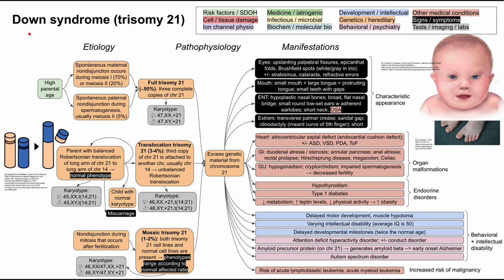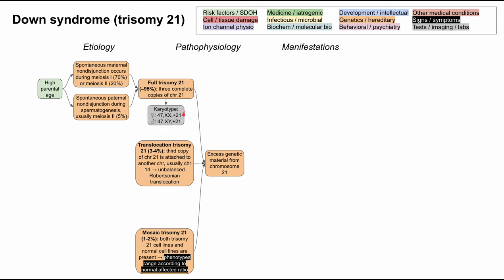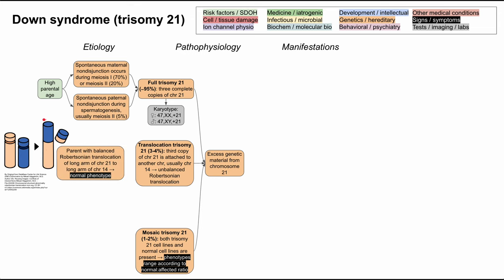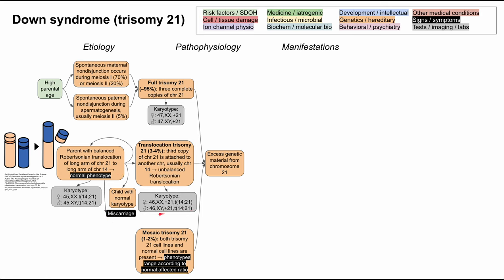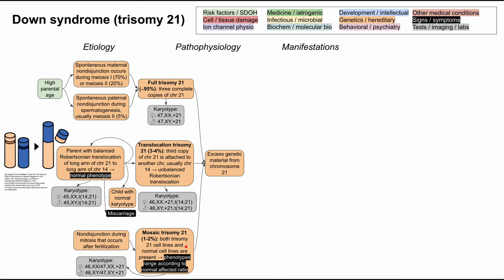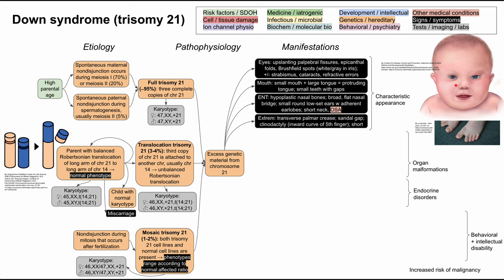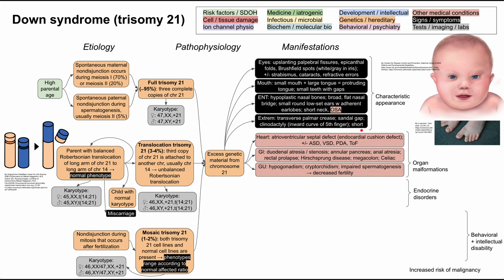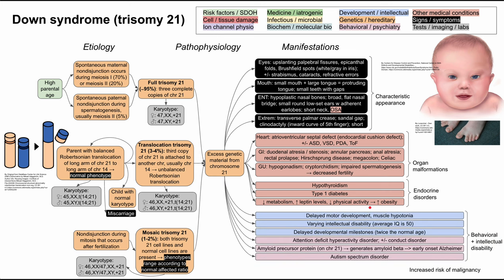Down syndrome, trisomy 21 (mechanism of disease)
This is a mechanism of disease map for Down syndrome, covering the etiology, pathophysiology, and manifestations.

ADDITIONAL TAGS:
Behavioral
+ intellectual disability
Ion channel physio
Down syndrome (trisomy 21)
Medicine / iatrogenic
Infectious / microbial
Biochem / molecular bio
Other medical conditions
Signs / symptoms
Tests / imaging / labs
Development / intellectual
Genetics / hereditary
Behavioral / psychiatry
Pathophysiology
Etiology
Manifestations
Excess genetic material from chromosome 21
Full trisomy 21 (∼95%): three complete copies of chr 21
Karyotype:
♀: 47,XX,+21
♂: 47,XY,+21
Spontaneous maternal nondisjunction occurs during meiosis I (70%) or meiosis II (20%)
Spontaneous paternal nondisjunction during spermatogenesis, usually meiosis II (5%)
High parental age
Translocation trisomy 21 (3-4%): third copy of chr 21 is attached to another chr, usually chr 14 → unbalanced Robertsonian translocation
By Original from DataBase Center for Life Science (DBCLS)Derivative by Mikael Häggström, M.D. Author info- Reusing images- Conflicts of interest:None Mikael Häggström, M.D. - File:202208 Chromosomal structural abnormality robertsonian translocation icon.svg, CC BY 4.0,
Parent with balanced Robertsonian translocation of long arm of chr 21 to long arm of chr 14 → normal phenotype
Karyotype:
♀: 45,XX,t(14;21)
♂: 45,XY,t(14;21)
Child with normal karyotype
Miscarriage
Mosaic trisomy 21 (1-2%): both trisomy 21 cell lines and normal cell lines are present → phenotypes range according to normal:affected ratio
Nondisjunction during mitosis that occurs after fertilization
Karyotype:
♀: 46,XX/47,XX,+21 ♂: 46,XY/47,XY,+21
Characteristic appearance
Organ malformations
Endocrine disorders
Increased risk of malignancy
By Centers for Disease Control and Prevention, National Center on Birth Defects and Developmental Disabilities Public Domain,
Eyes: upslanting palpebral fissures, epicanthal folds, Brushfield spots (white/gray in iris);
+/- strabismus, cataracts, refractive errors
Mouth: small mouth + large tongue = protruding tongue; small teeth with gaps
ENT: hypoplastic nasal bones; broad, flat nasal bridge; small round low-set ears w adherent earlobes; short neck, OSA
Extrem: transverse palmar crease; sandal gap; clinodactyly (inward curve of 5th finger); short
Heart: atrioventricular septal defect (endocardial cushion defect); +/- ASD, VSD, PDA, ToF
GI: duodenal atresia / stenosis; annular pancreas; anal atresia; rectal prolapse; Hirschsprung disease; megacolon; Celiac
GU: hypogonadism; cryptorchidism; impaired spermatogenesis → decreased fertility
Hypothyroidism
Type 1 diabetes
↓ metabolism, ↑ leptin levels, ↓ physical activity → ↑ obesity
Delayed motor development, muscle hypotonia
 Varying intellectual disability (average IQ is 50)
Delayed developmental milestones (twice the normal age)
Attention deficit hyperactivity disorder; +/- conduct disorder
Amyloid precursor protein (on chr 21) → generates amyloid beta -- early onset Alzheimer
Risk of acute lymphoblastic leukemia, acute myeloid leukemia
Karyotype:
♀: 46,XX,+21,t(14;21) ♂: 46,XY,+21,t(14;21)